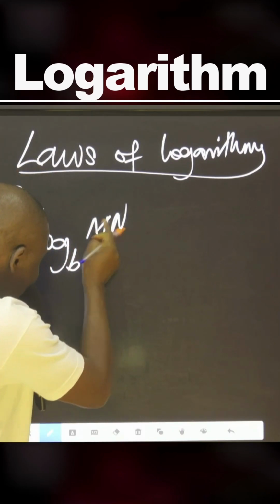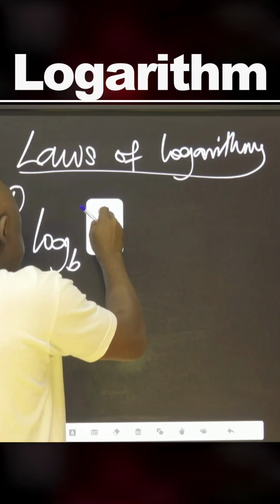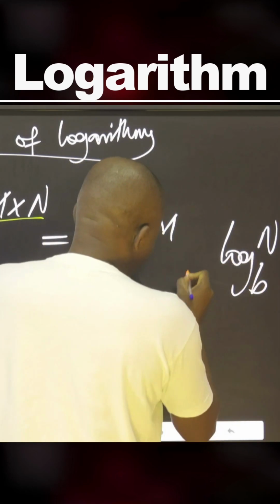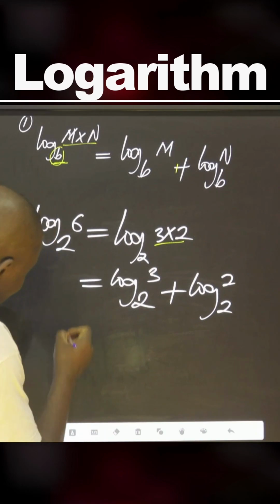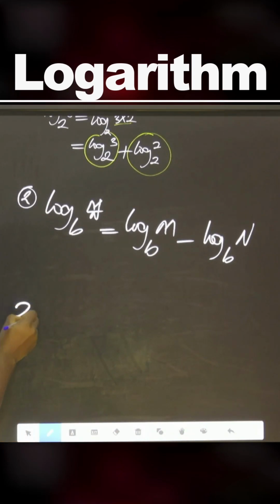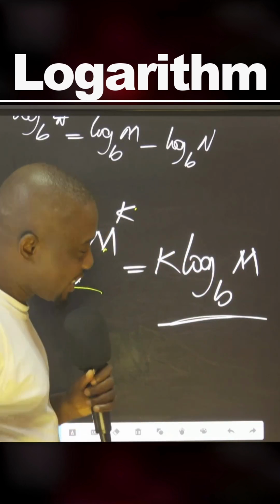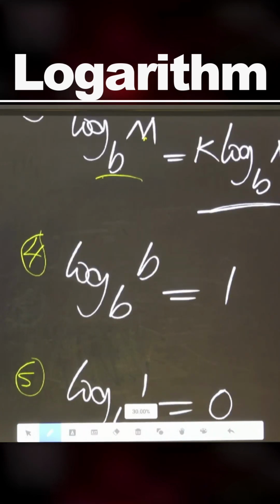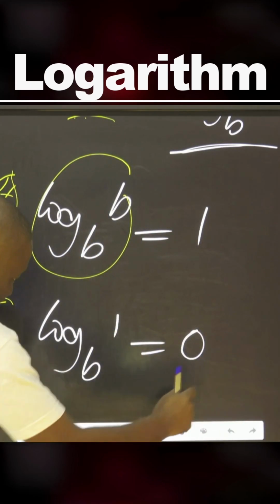Logarithm Lecture #4 - LAWS OF LOGARITHMS Explained